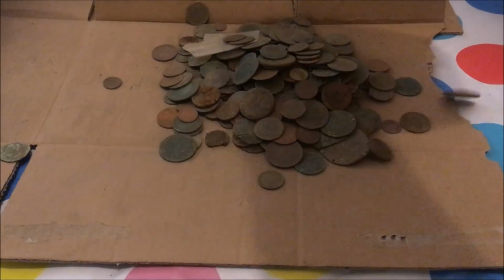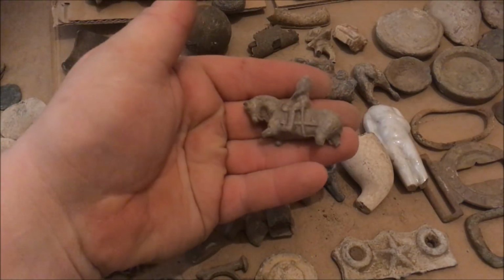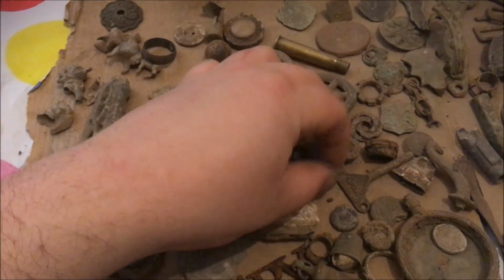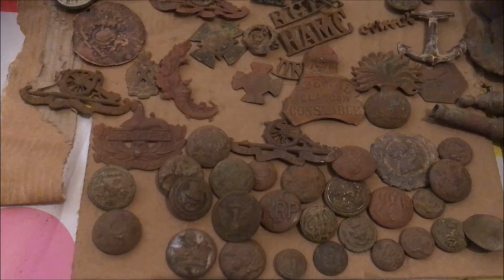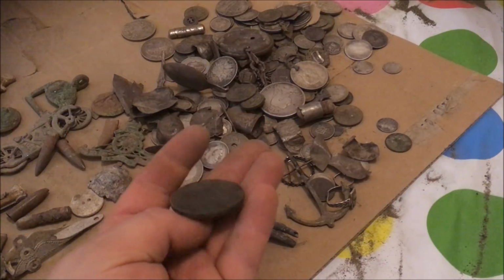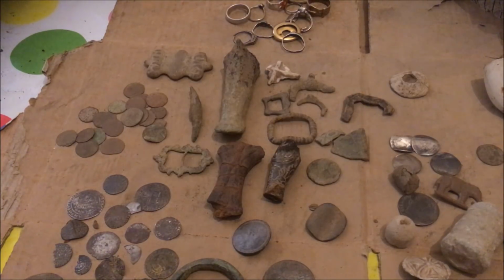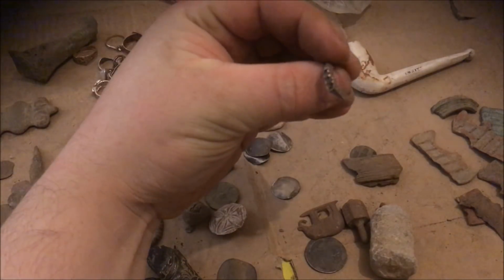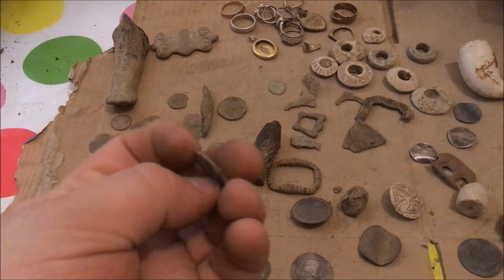The Gold treasure Year Best Finds Treasure Hunting 2017 & showing my finds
Gold treasure Year Best Finds Treasure Hunting 2017 & showing people what they should be finding metal detecting you decide is treasure hunting scotland fake I think not my challenge to the fakers is simply prove me wrong your not fake .